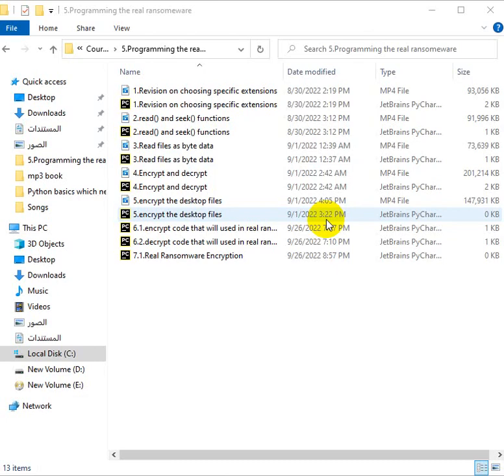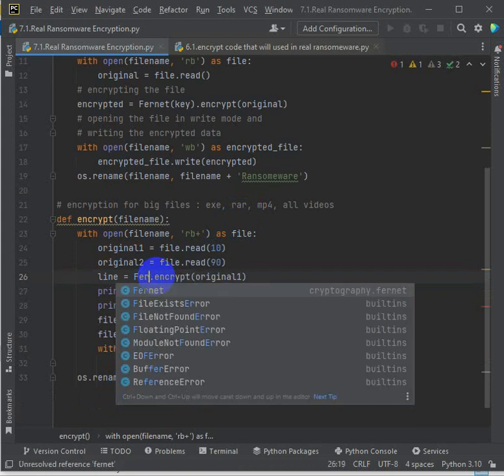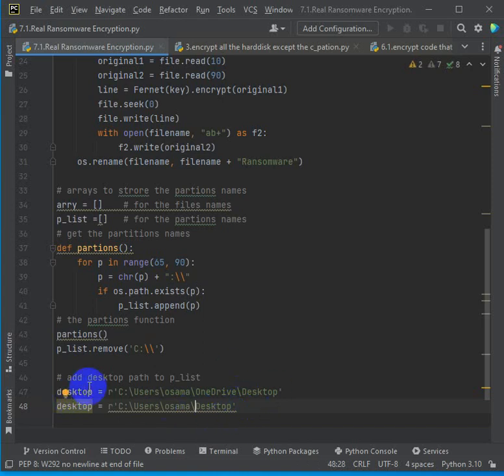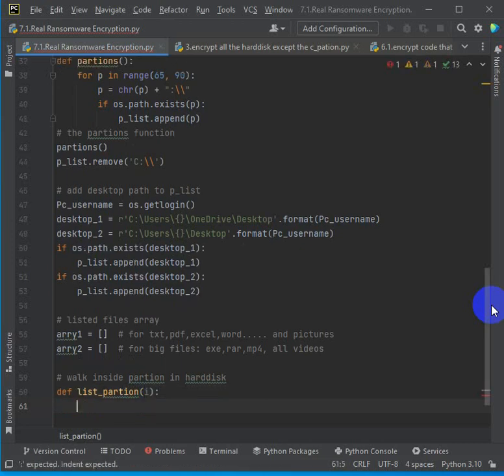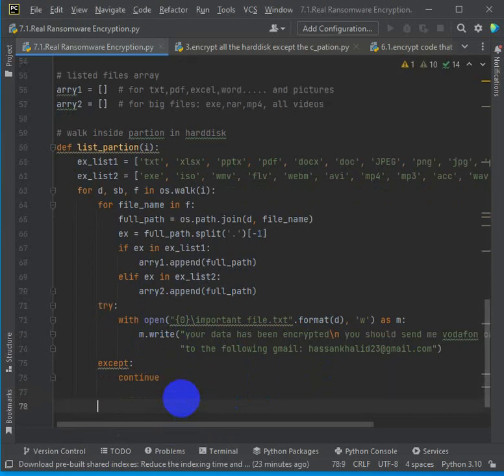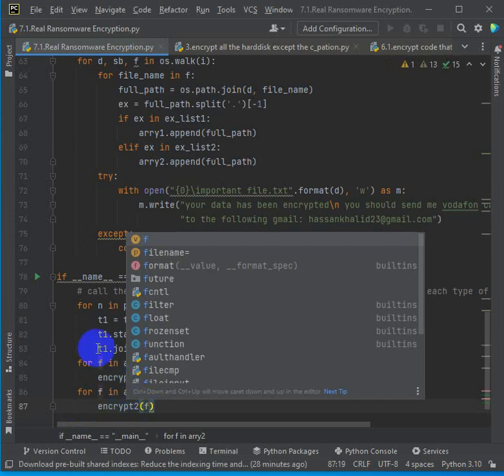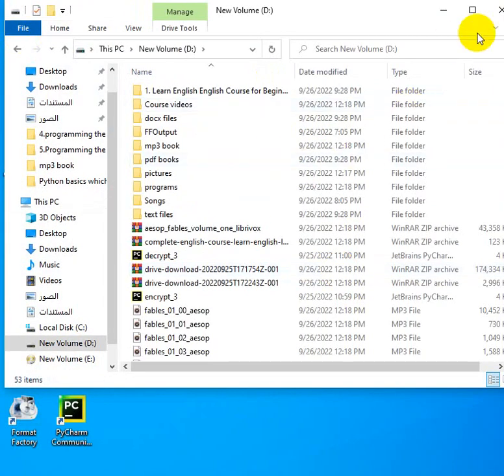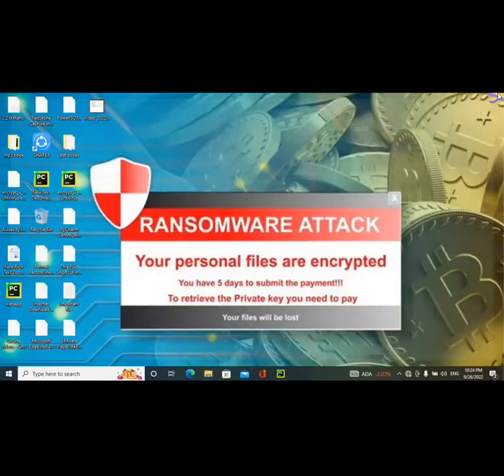5.7.a Real Ransomware Encryption